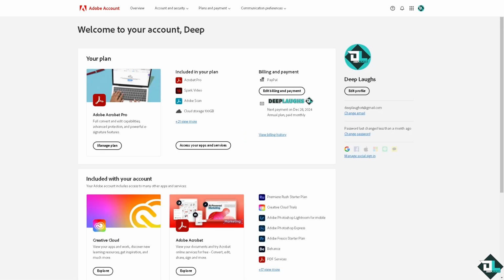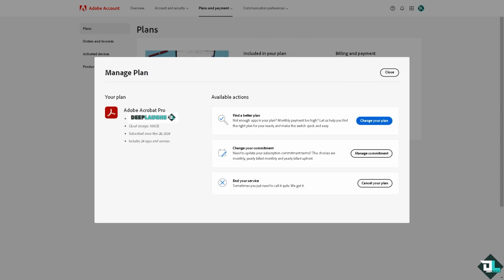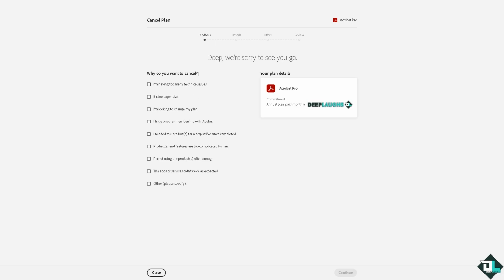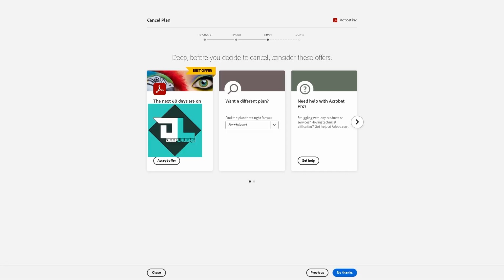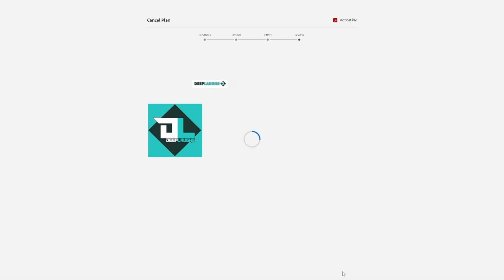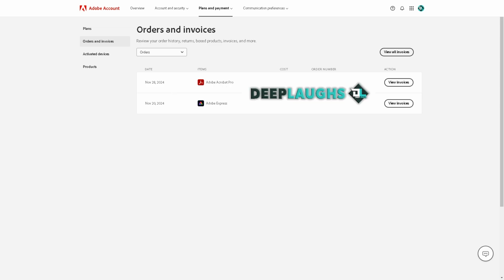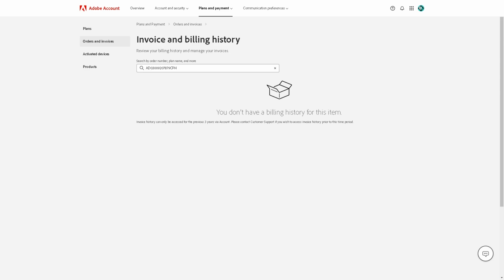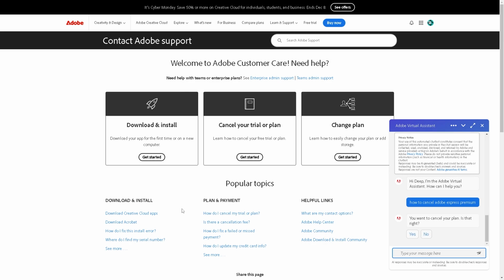How to Cancel Adobe Express Premium (Full 2024 Guide)